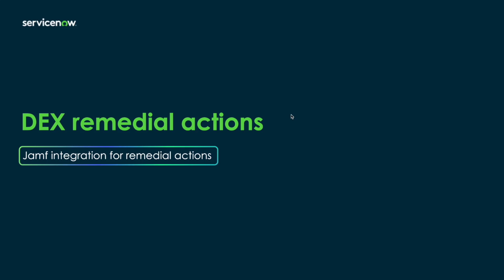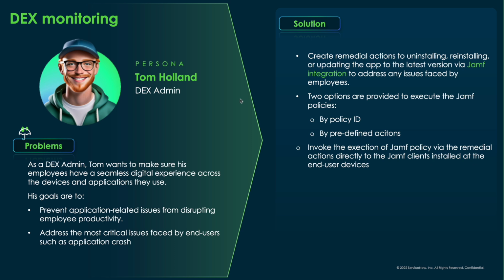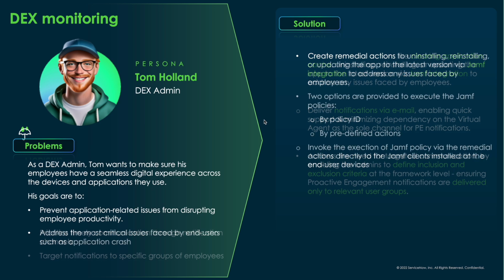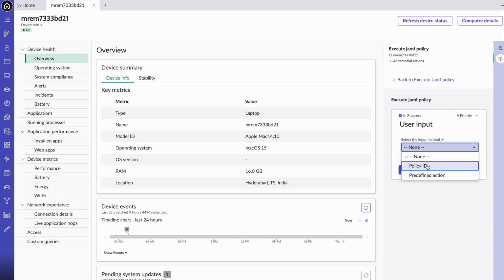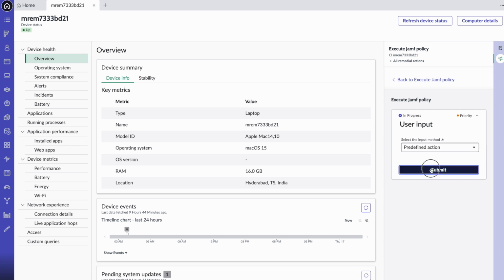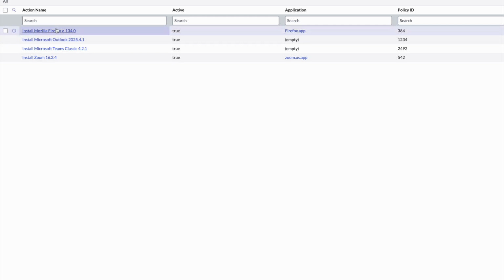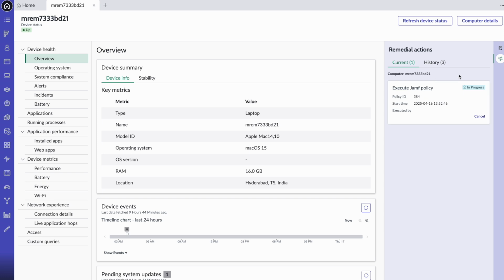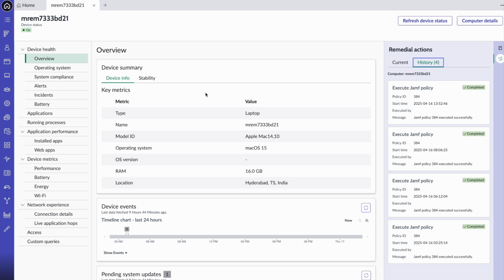ServiceNow Digital End-user Experience (DEX) Jamf Remedial Action Demo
In this demo, we will show how ServiceNow Digital End-user Experience (DEX) leverages Jamf integration to un-install, re-install and update software to ensure your end-users remain compliant and don't experience downtime due to outdated software.